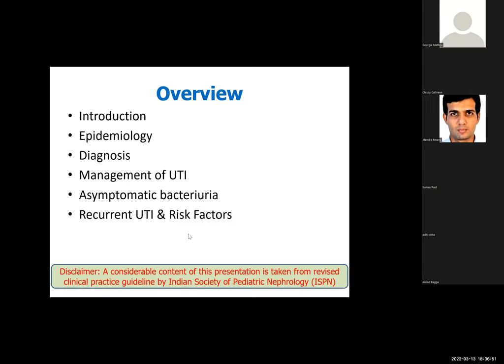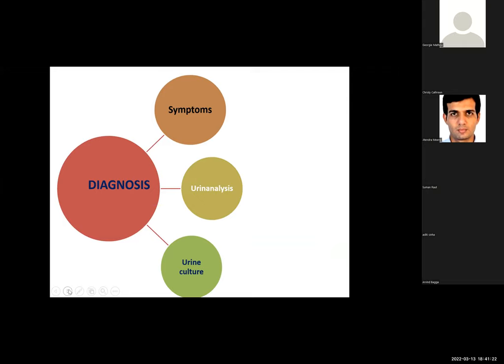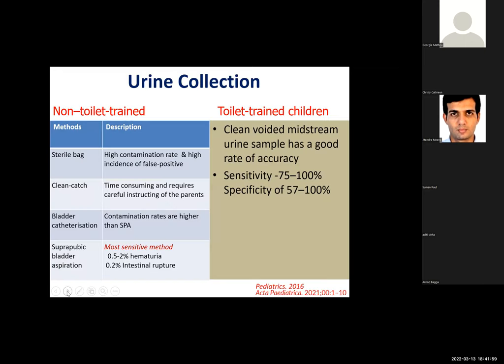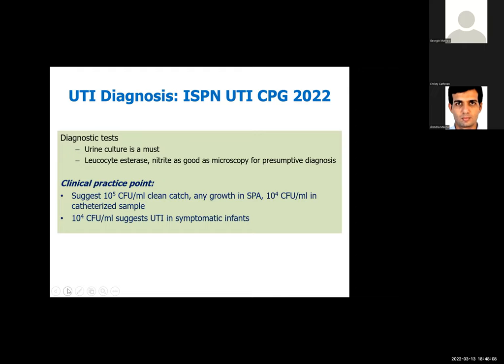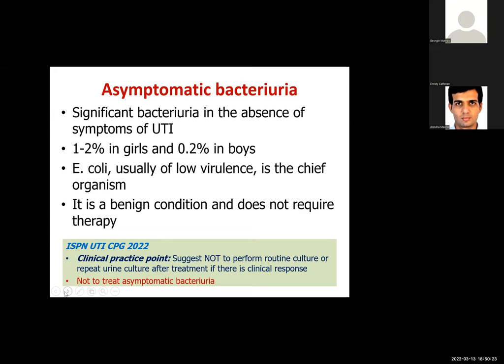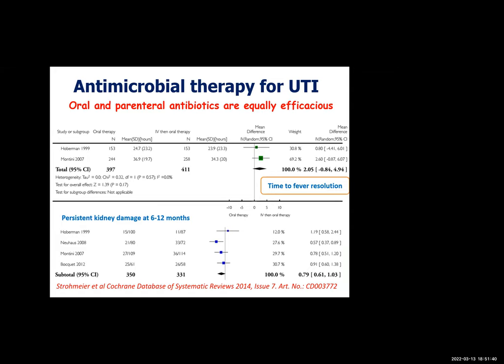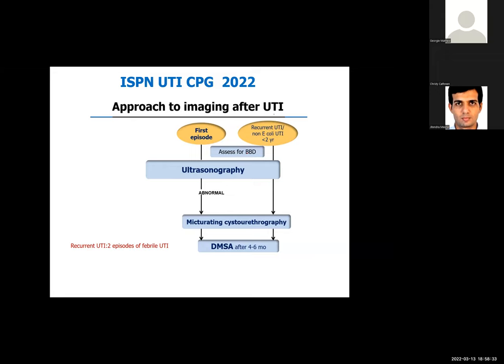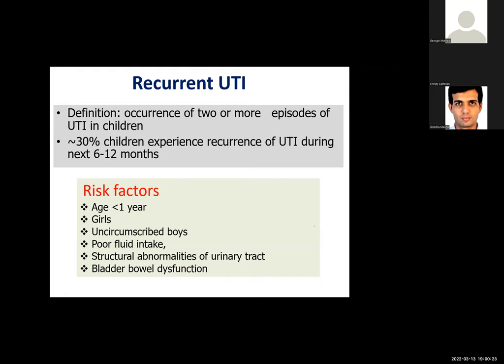Urinary Tract Infection in Children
In this videos speaker talking about urinary tract infection in pediatric patients